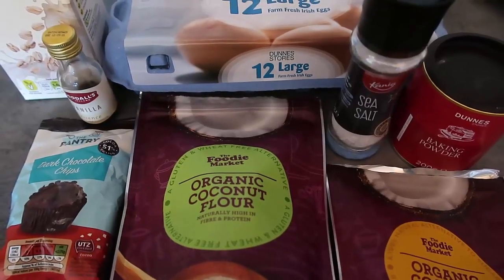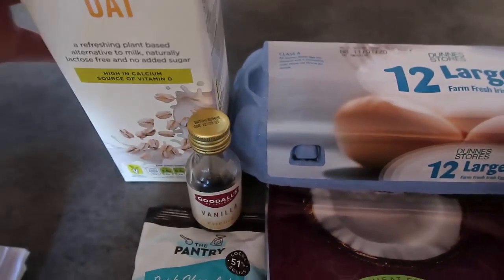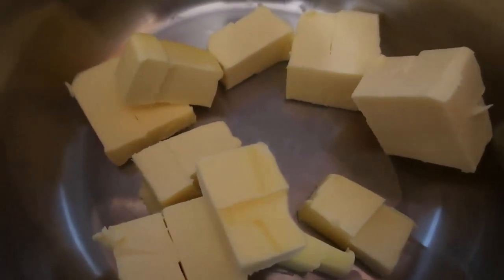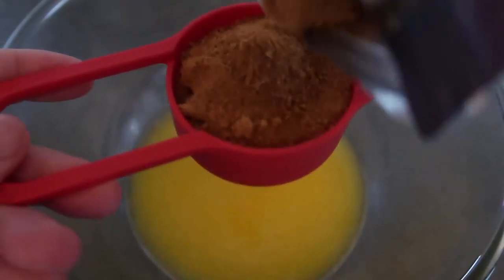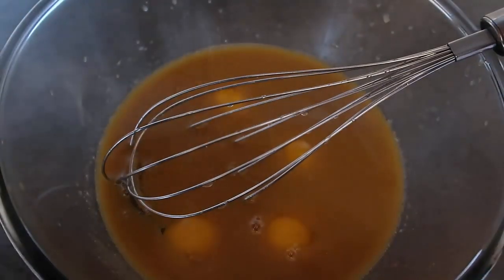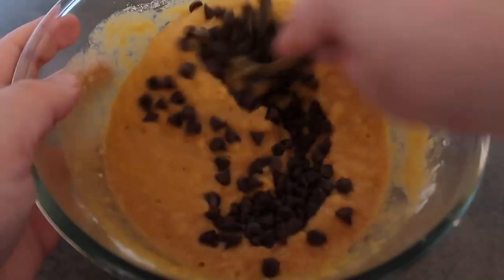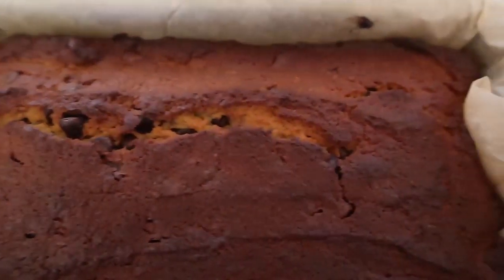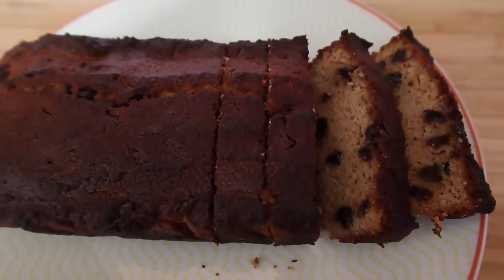Chocolate Chip Bread Recipe | Easy Homemade Gluten Free Loaf Cake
Chocolate Chip Bread Recipe - Easy Homemade Gluten Free Chocolate Chip Loaf Cake that's moist and so simple to prepare - here's the easy recipe for you